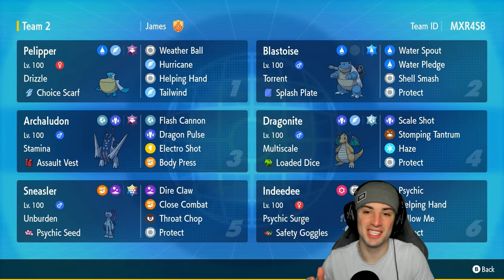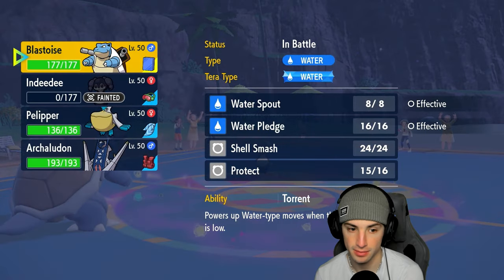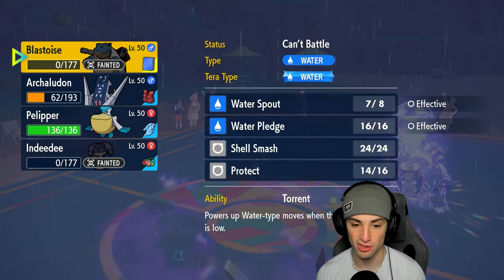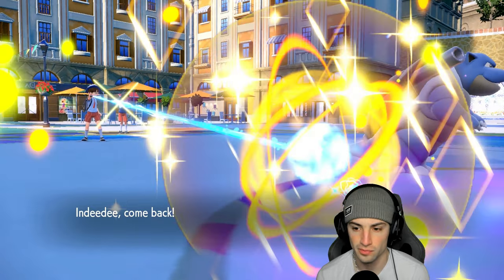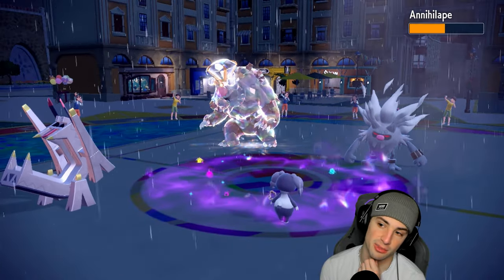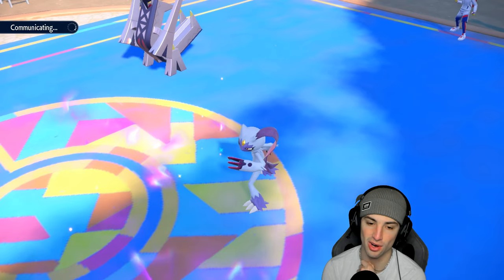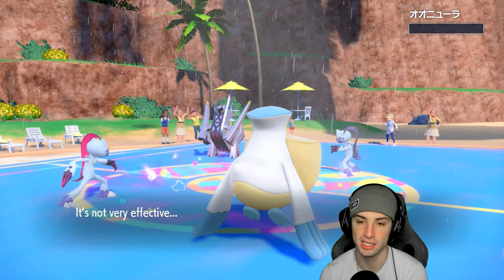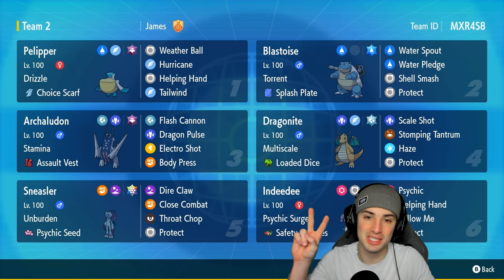SHELL SMASH BLASTOISE Makes A Return in Ranked Regulation H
▶ GAME INFO
Name: Pokémon Scarlet and Violet
Developer: Game Freak
Publisher: The Pokémon Company, Nintendo
Platforms: Nintendo Switch
Release Date: November 18, 2022

Team Breakdown - 0:00
Game 1 - 1:30
Game 2 - 9:40
Game 3 - 18:14